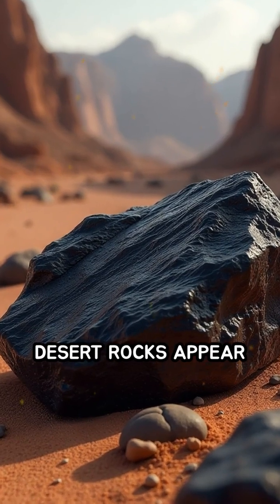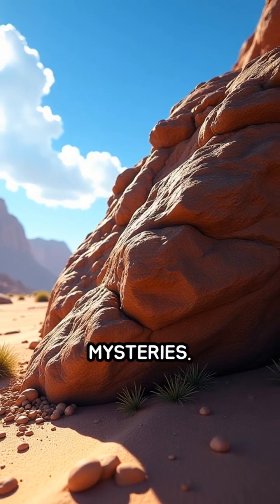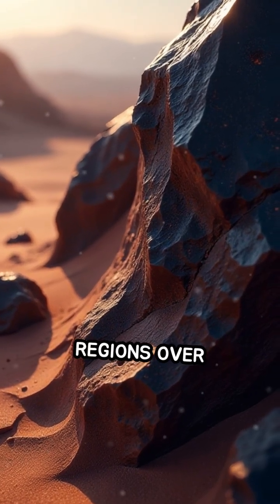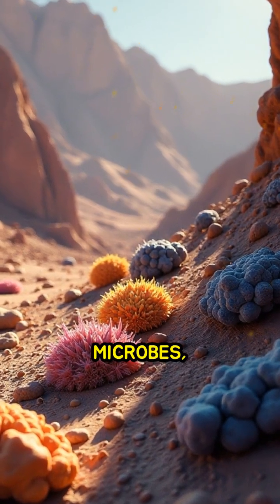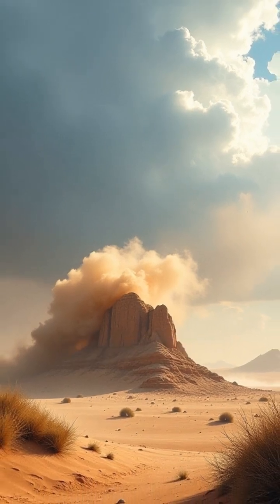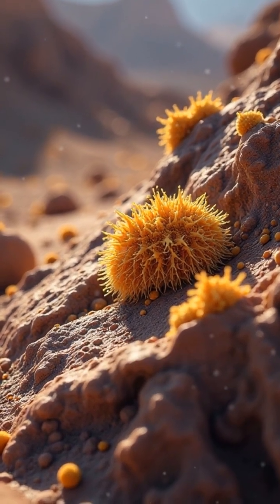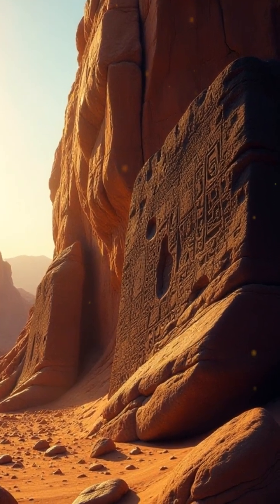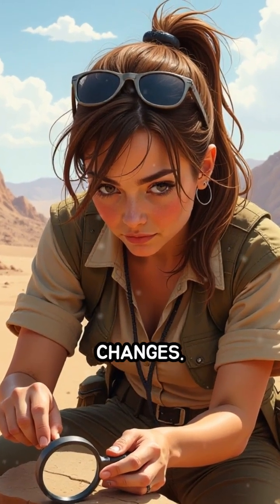Desert Varnish: Nature’s Mysterious Rock Art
What paints the rocks in deserts with dark, shiny coats? Unveil the science of desert varnish and its ancient secrets!